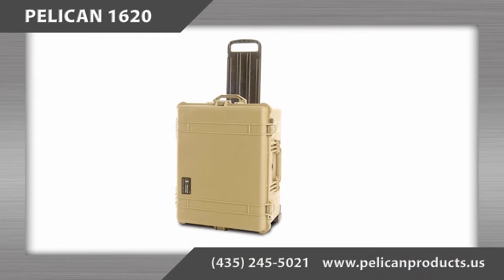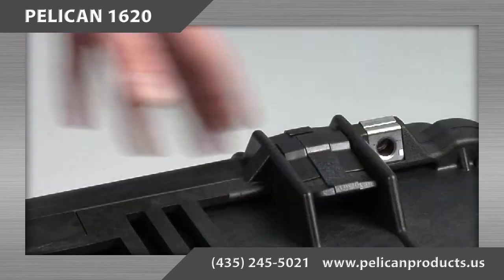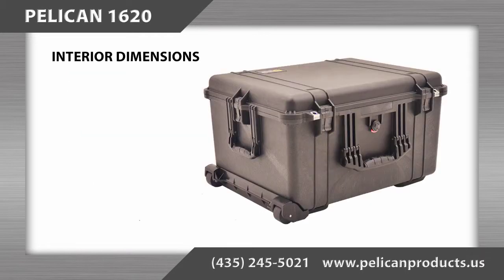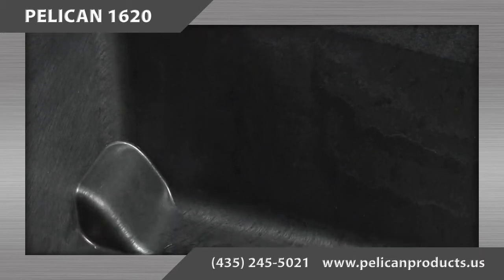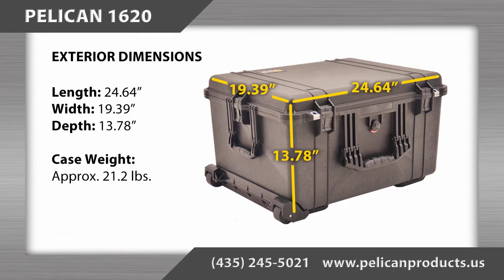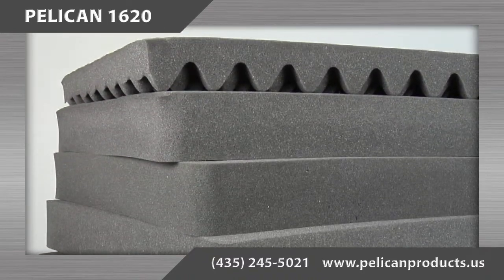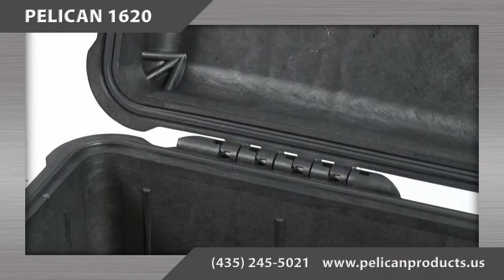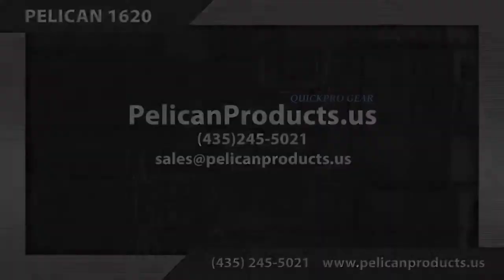Pelican Cases 1620 Product Video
This is a product demonstration put together by NIVISON Multimedia.